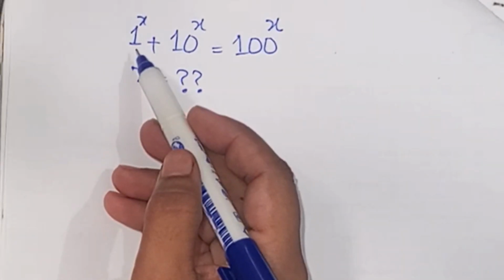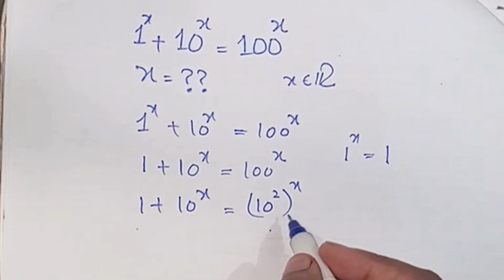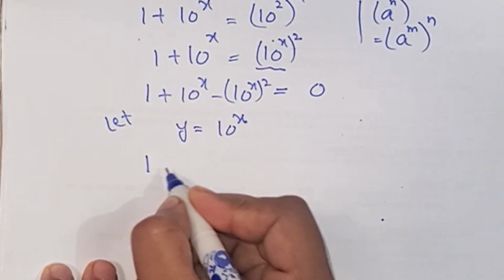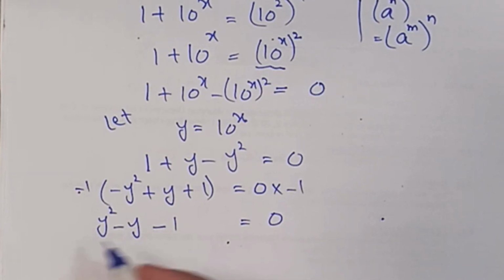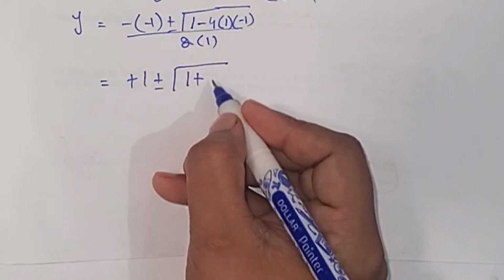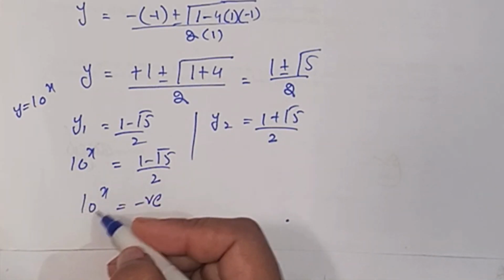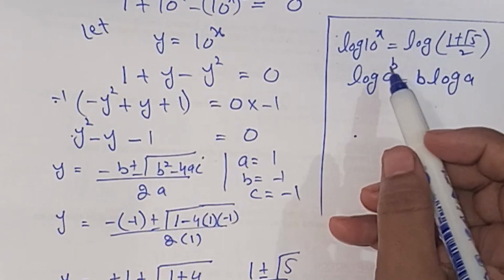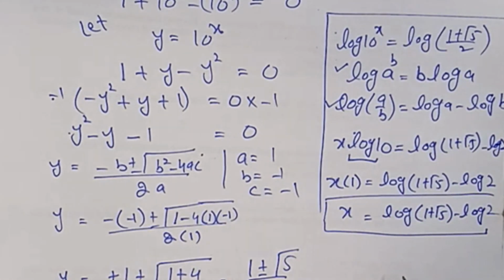Solving 1^x+10^x=100^x Math Olympiad Problem | Find x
Your quarries 😎
maths Olympiad
 France math Olympiad
math Olympiad
math
math Olympiad problems
math problem
algebra 2
nice France
Olympiad mathematics
Olympiad questions
Olympic math
Olympiad Algebra
olympiad prepare
international olympiad maths
olympiad mathematics
international olympiads
international maths olympiad
olympiad
international mathematics olympiad
mathematics
math olympiad
olympiad mathematics
math olympiad
maths olympiad
olympiad math
maths trick
olympiad
maths olympiad
olympiad mathematics
math olympiad
mathematical olympiad
math solver
olympiad math